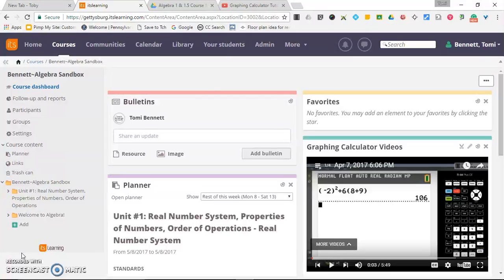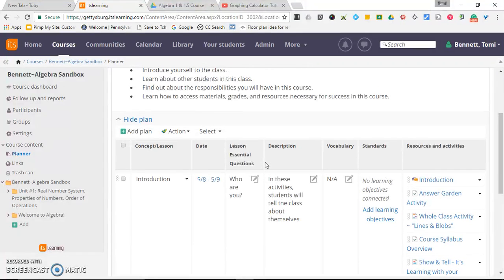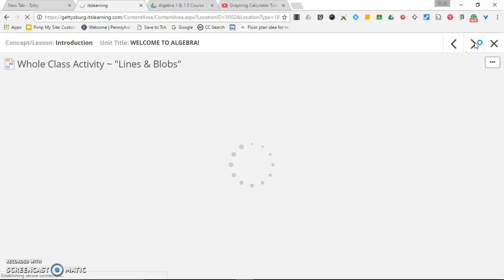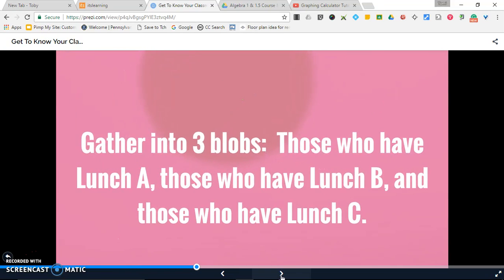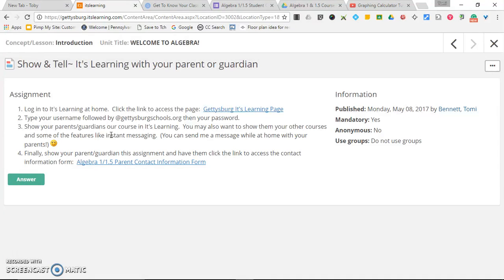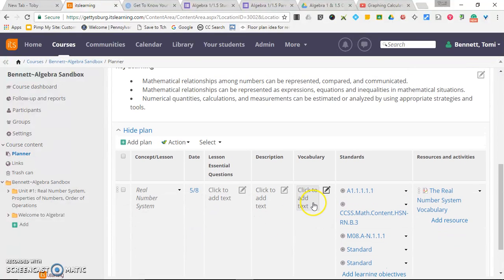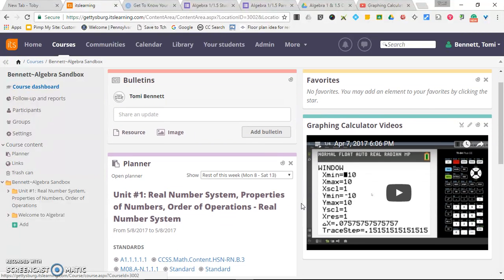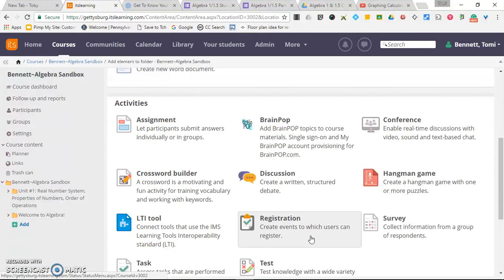LMS Final Project